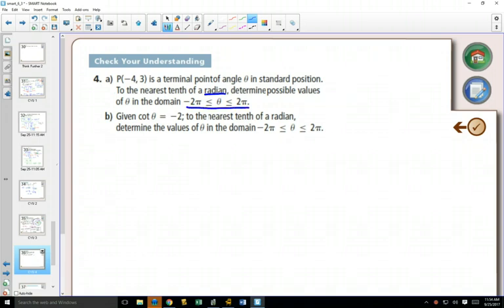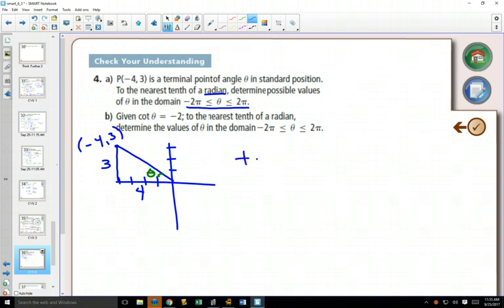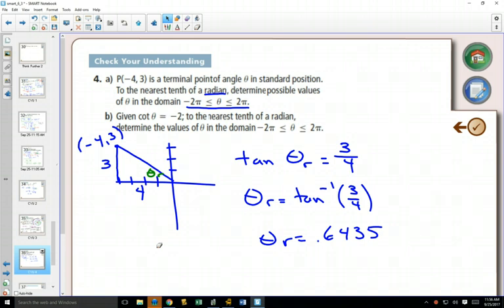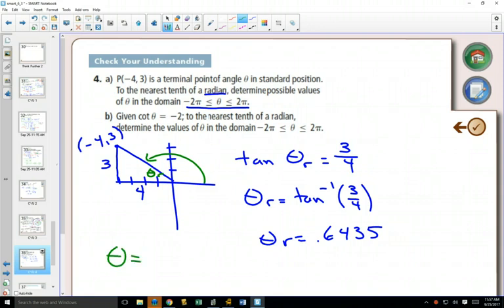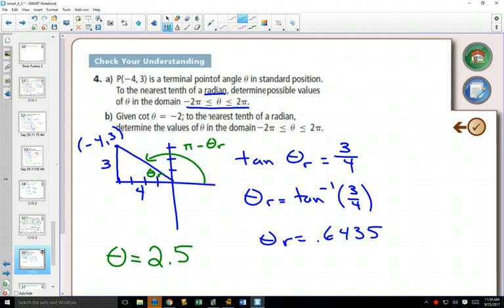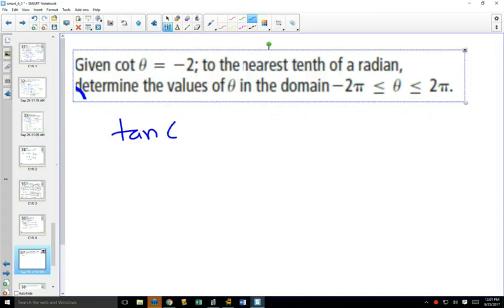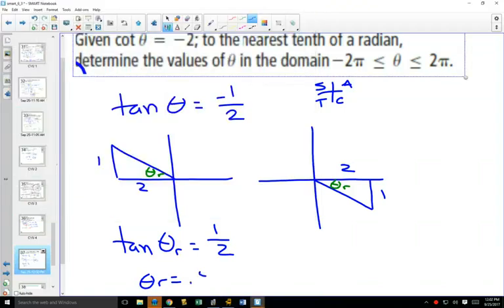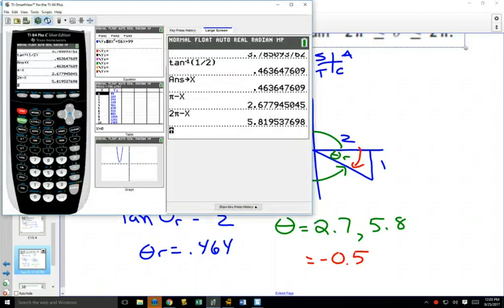40SP 6 3 Example 4